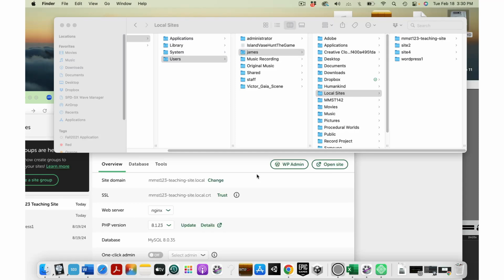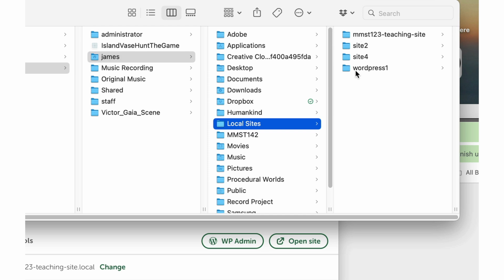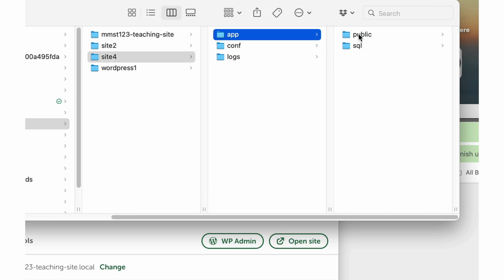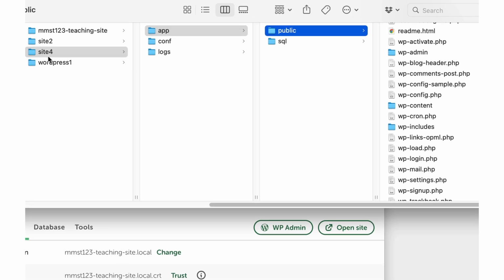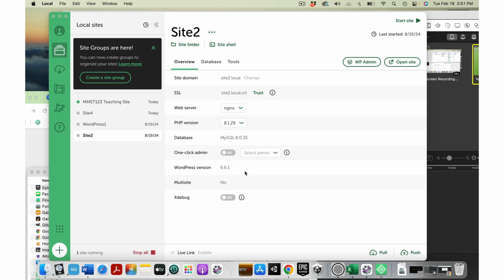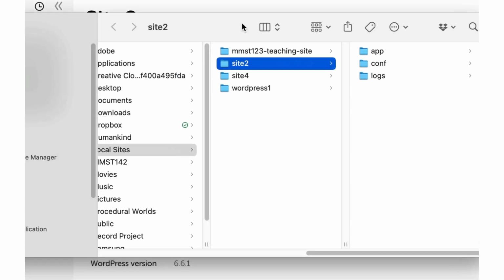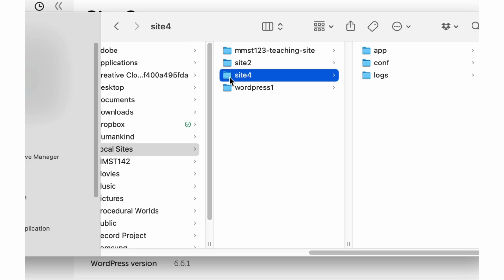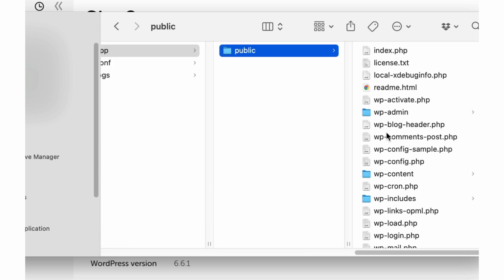Where to find LocalWP WordPress files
Tutorial on where the WordPress files are located on a Mac and PC after installing LocalWP WordPress on your computer